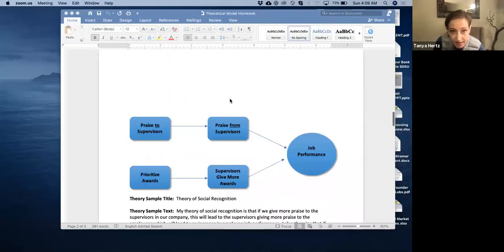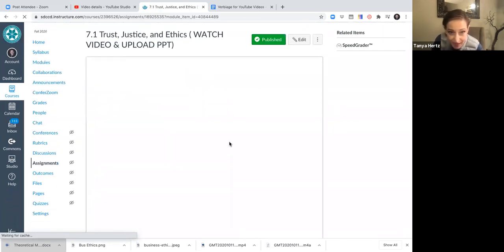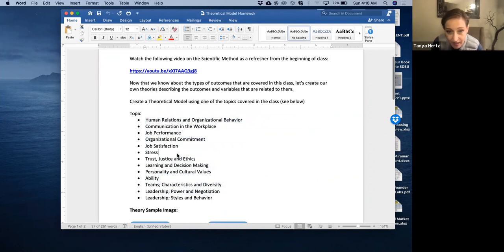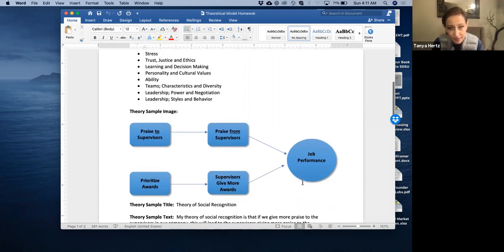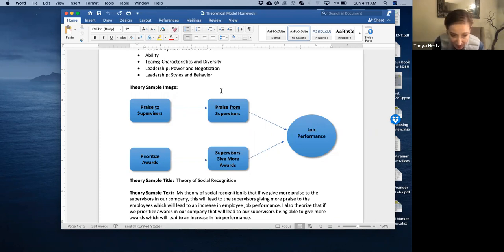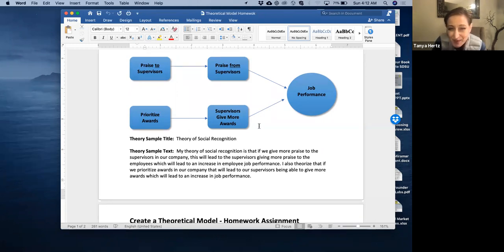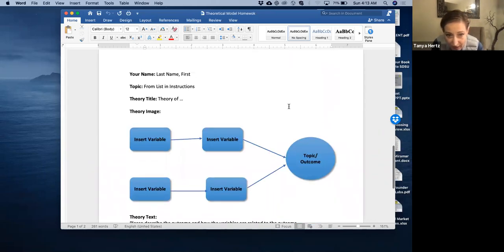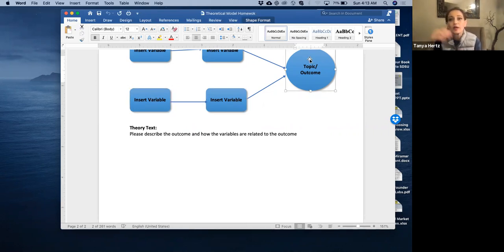Create a Theoretical Model - Homework Instructions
Create a Theoretical Model - Homework Instructions - with TANYA HERTZ @ MIRAMAR COLLEGE

To learn more about the REC Innovation Lab, contact program director Asst. Professor of Entrepreneurship Tanya Hertz, or visit our